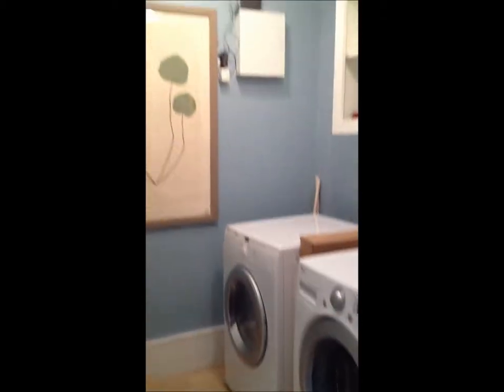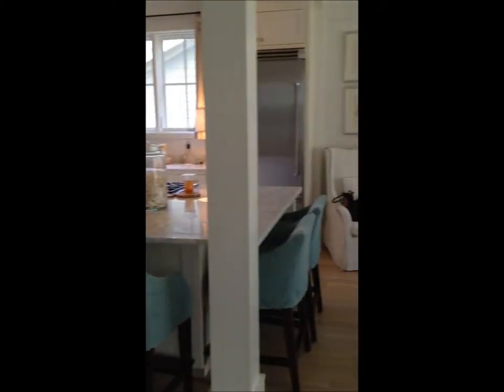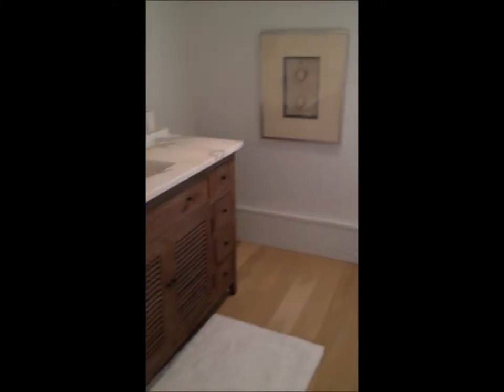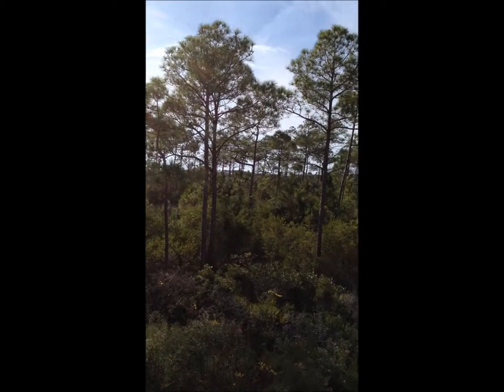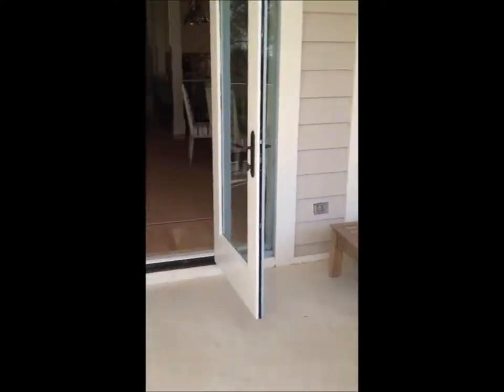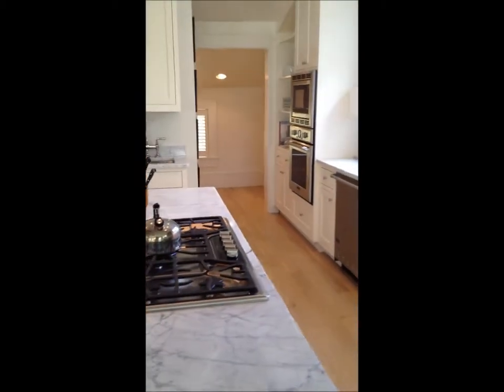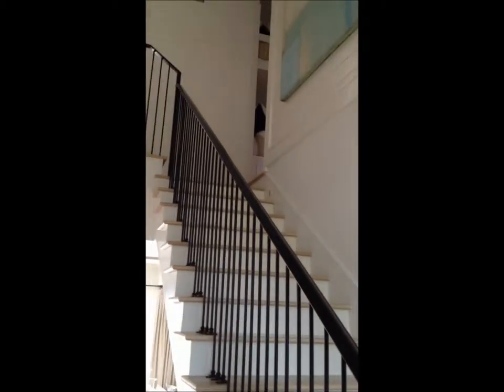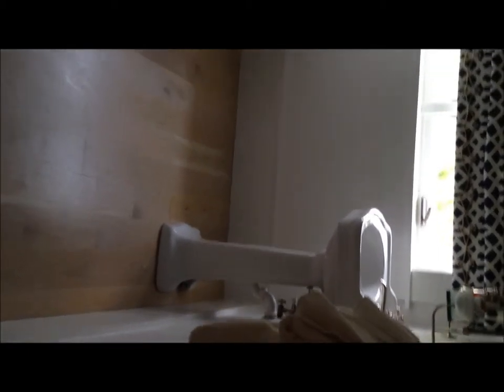51 Park Row short